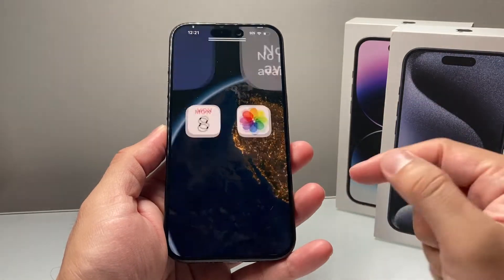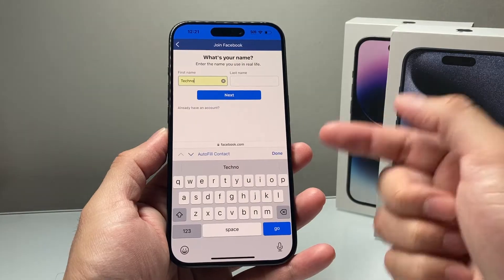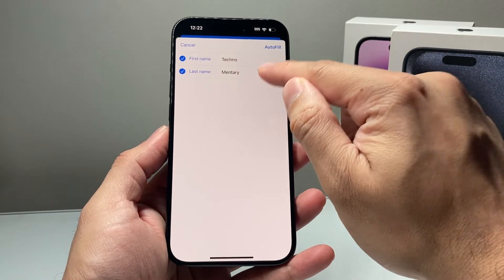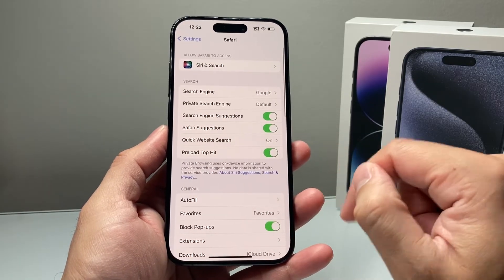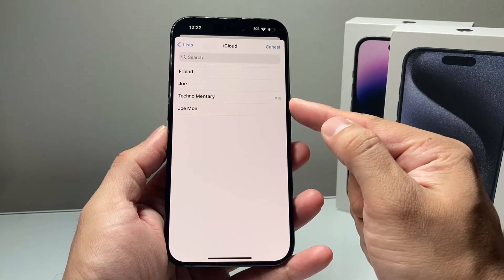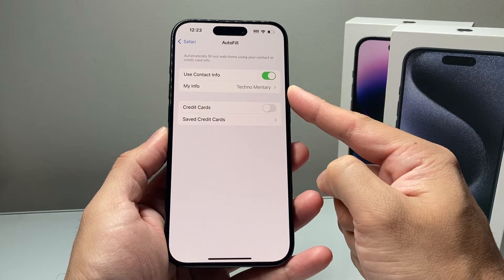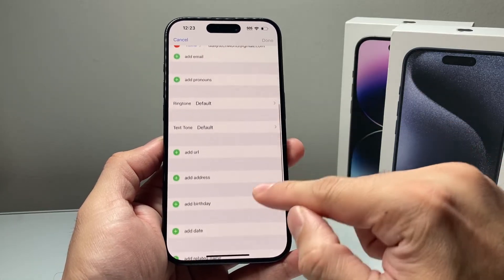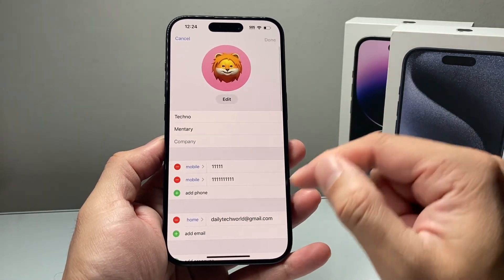How to Change AutoFill Information on iPhone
Do you need to change your information on AutoFill form such as First Name, Last Name, Address, eMail, Phone, Credit Card and other info? In this iPhone tutorial we teach you how to edit and customize AutoFill info for websites and apps.